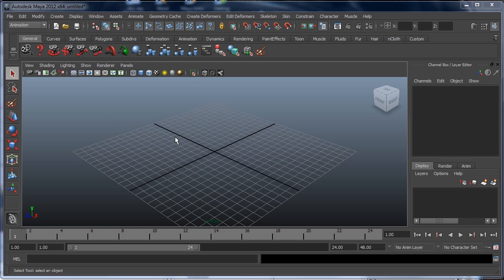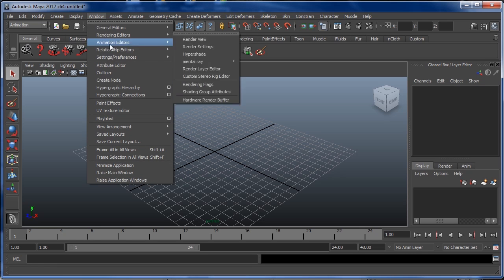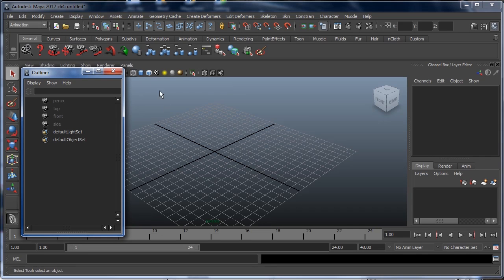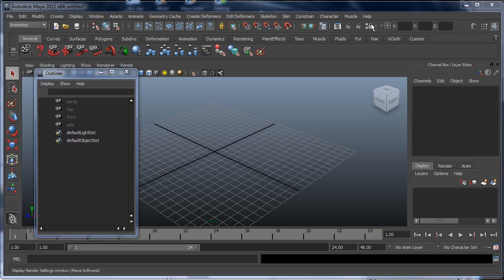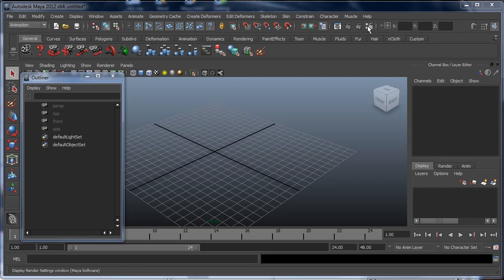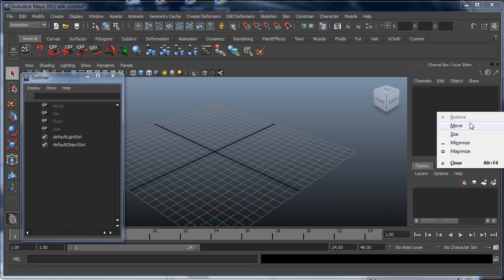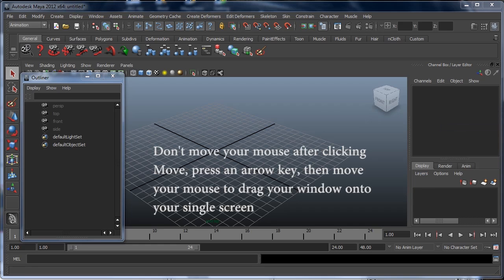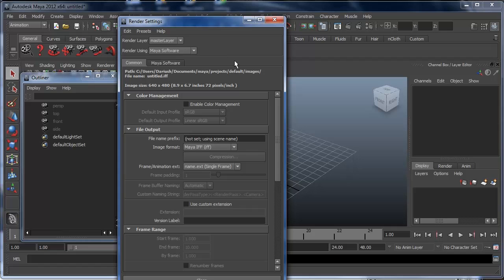Bring Back Off-Screen Windows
When working with multiple monitors, and then switching to a single display (or re-arranging your displays), dialogue boxes and windows may open off screen where you can't see them.
This video explains how to get off-screen windows back on your display!